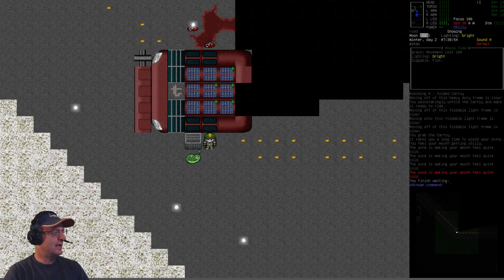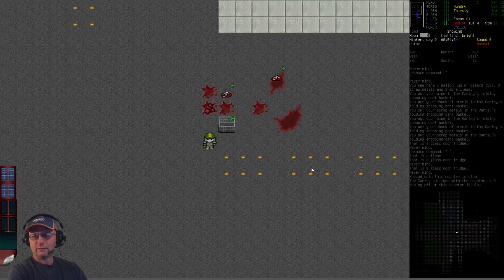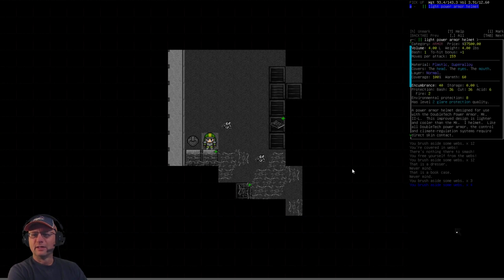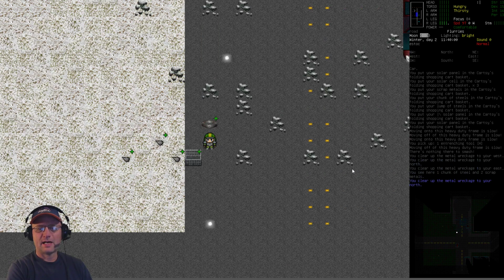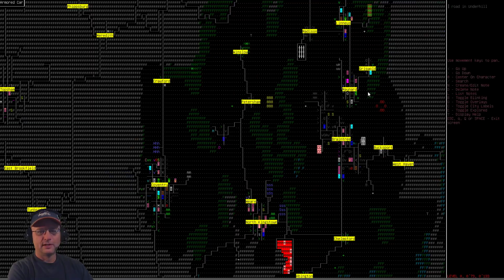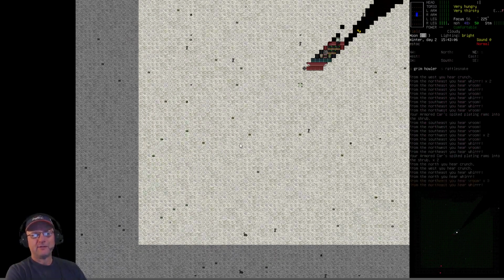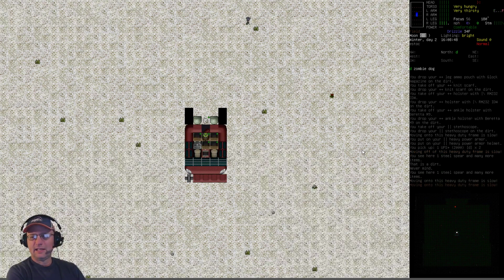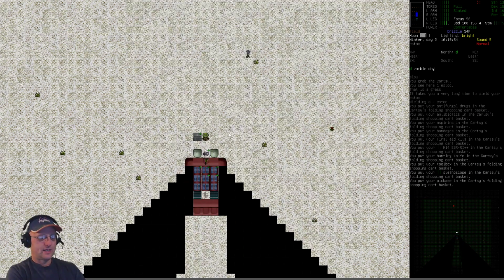Cataclysm DDA - Episode 107 - Elite Grenadier Temptation